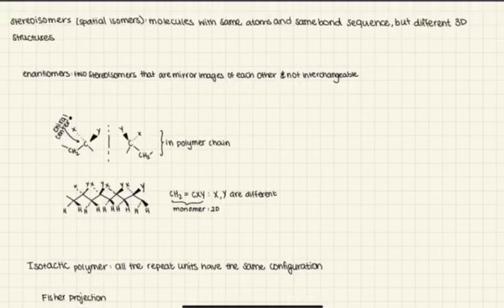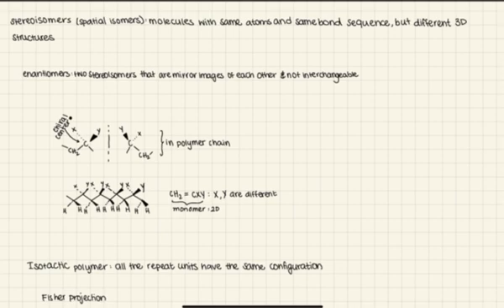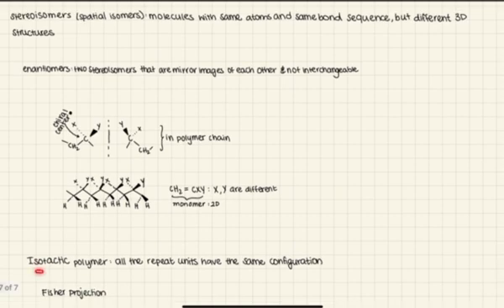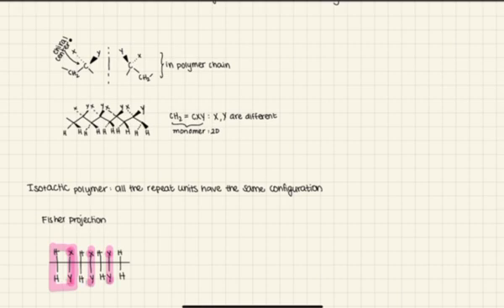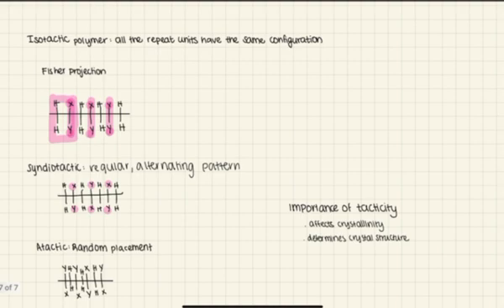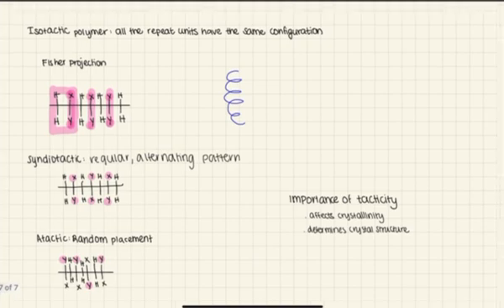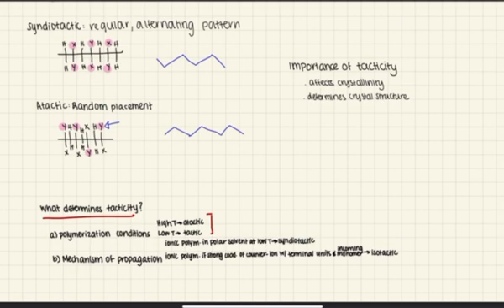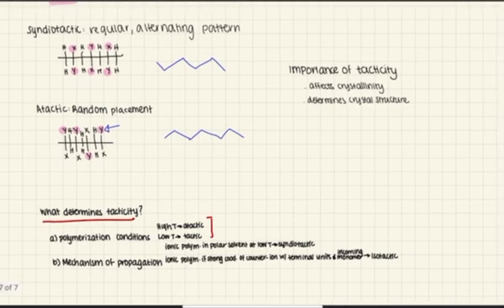[Properties of Solid Polymers][Fall 2023]_007_Tacticity of polymers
This video is a student's video homework for MSE 5210_Properties of Solid Polymers.
Author: Zaina Mosalam